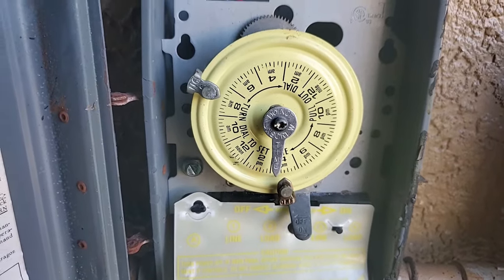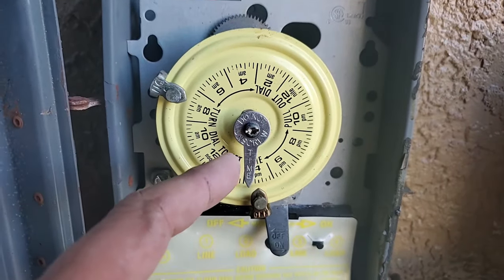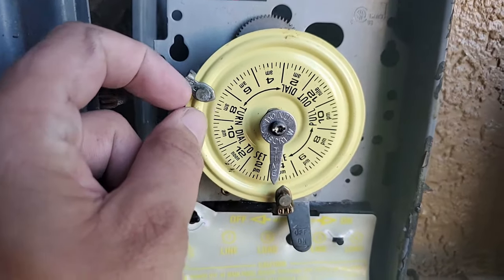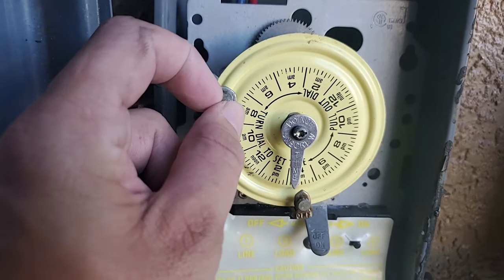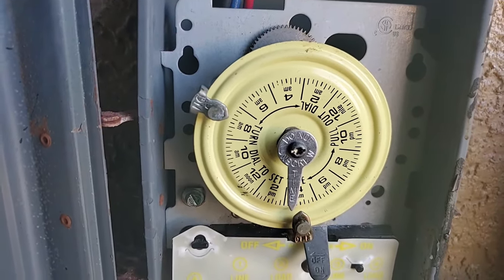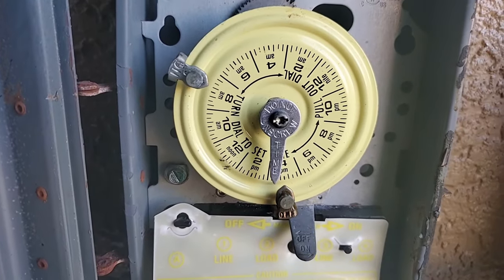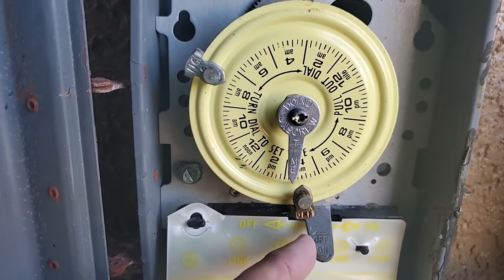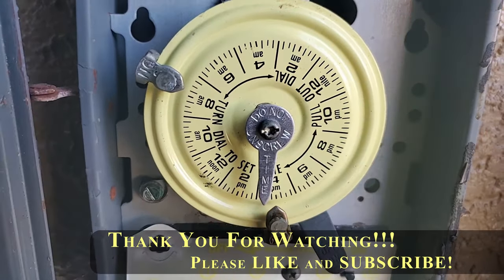Pool Pump Timer | How to turn a pool pump on or off and set the timer - Intermatic pool timer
Intermec TMHDT101

In this video, I show you how to turn your pool pump on or off.
We also quickly cover how to set the timing on your pool pump timer.
This should help you set your timer to turn your pump on or off when you would like!